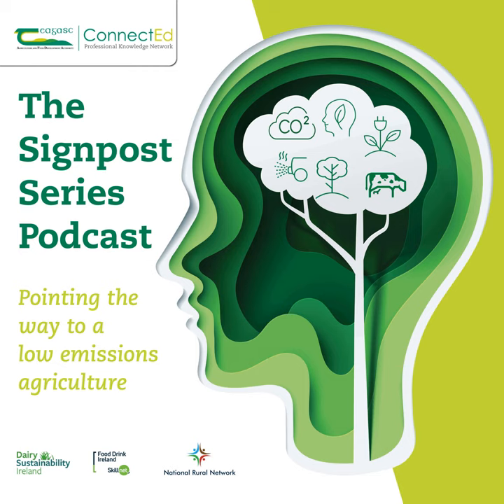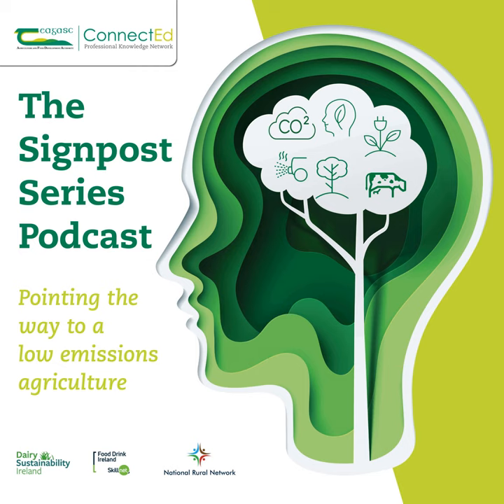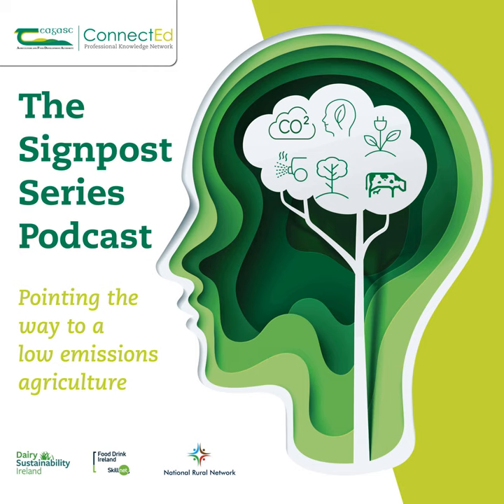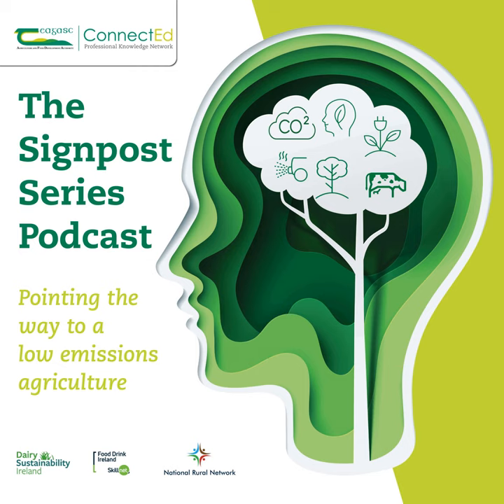First steps to achieving our emissions reduction target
Dr Seamus Kearney, Teagasc Signpost Programme, and Dr Deirdre Hennessy, Teagasc, joined Mark Gibson, Head of Teagasc Outreach & Innovation Department, on this week's podcast version of the Signpost Series to discuss the first steps to achieving our emissions reduction target – reducing emissions from chemical N.

The panel were also joined on farm by Signpost Dairy Farmer Edwin Thompson, Teagasc Tipperary Joint Programme, and Shane O'Hanlon, Teagasc Signpost Programme Advisor, who gave an overview of the steps that Edwin is taking on the farm to reduce emissions from chemical N.